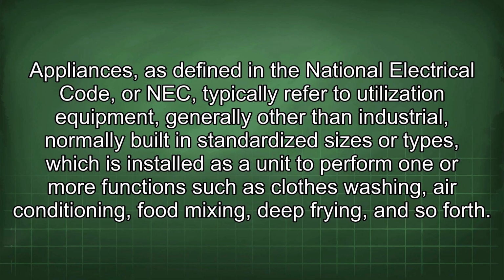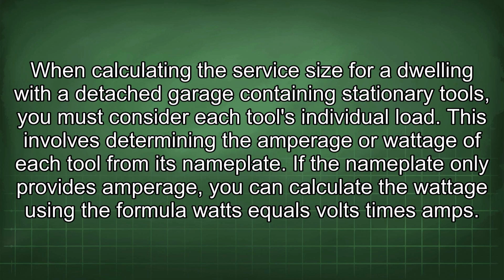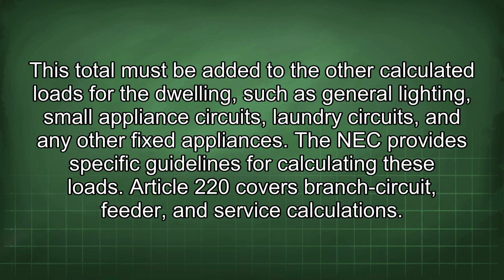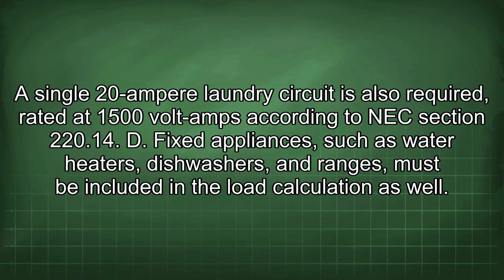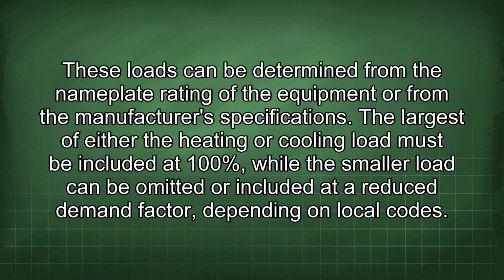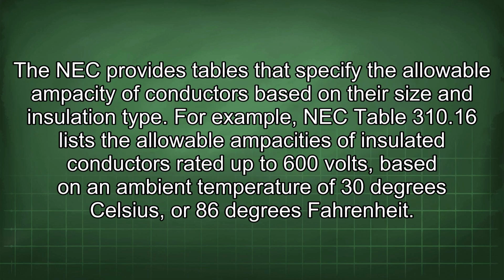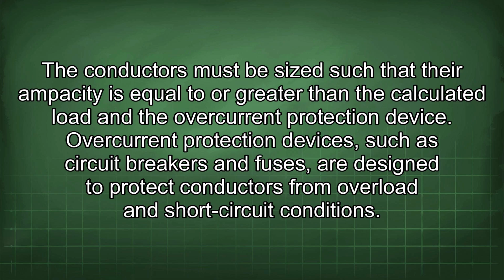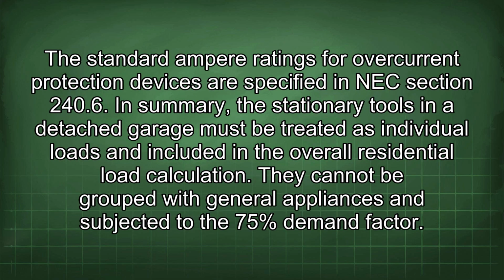Detached Garage Tools in Residential Load Calculations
Stationary tools in a detached garage cannot be grouped into the appliance category for residential load calculations. The 75% demand factor does not apply to these tools when sizing the main service. This is based on standard electrical codes.